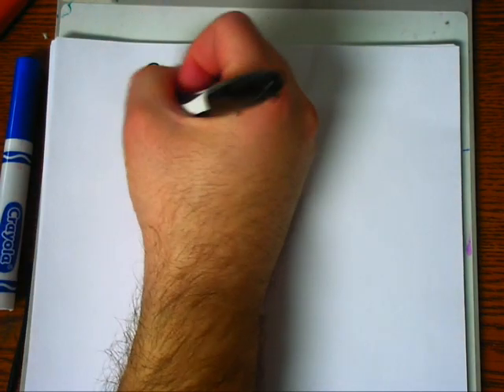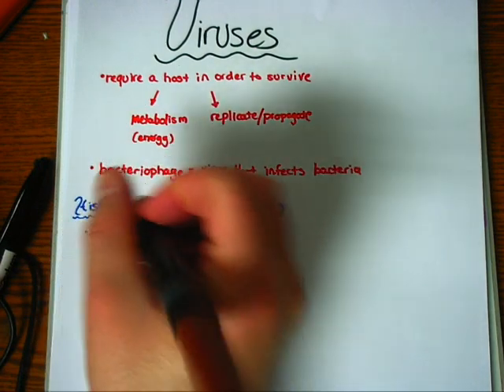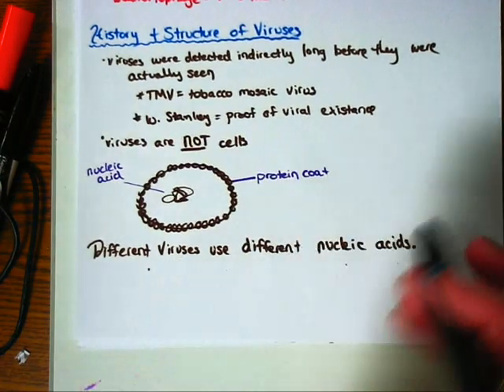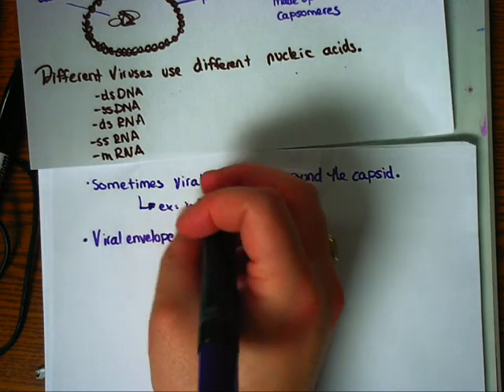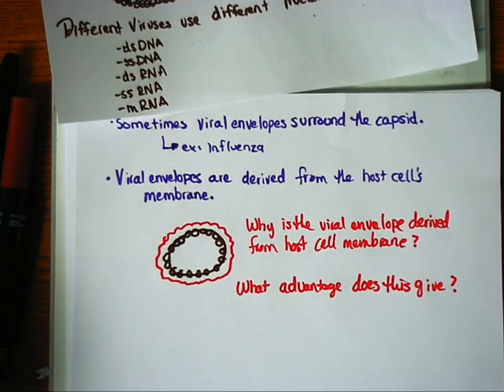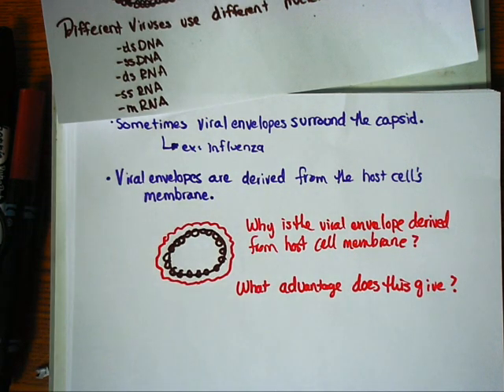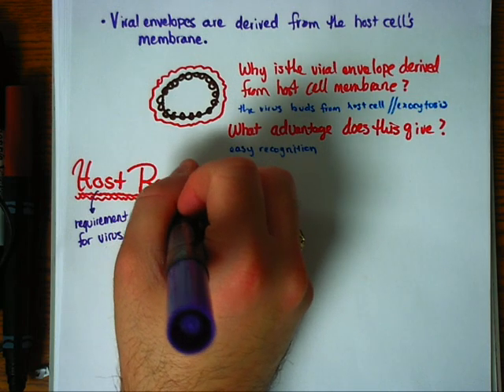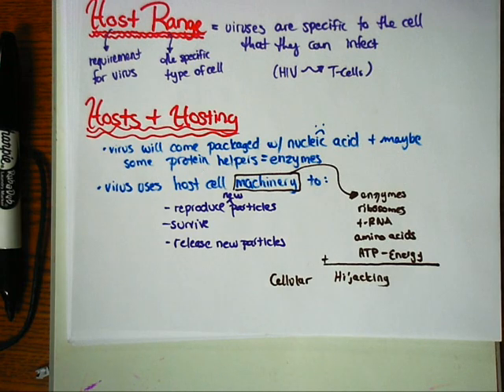AP Bio 1.11 - Viruses